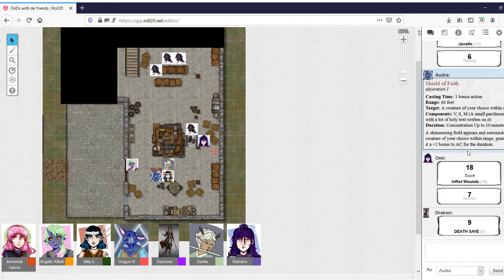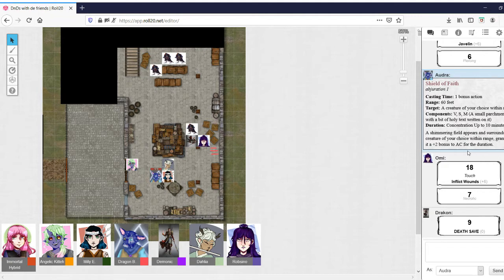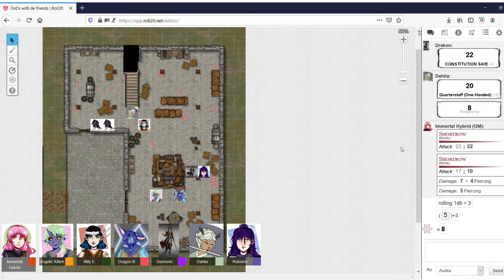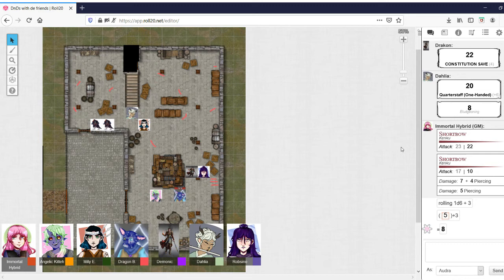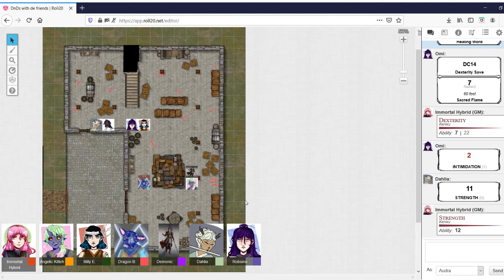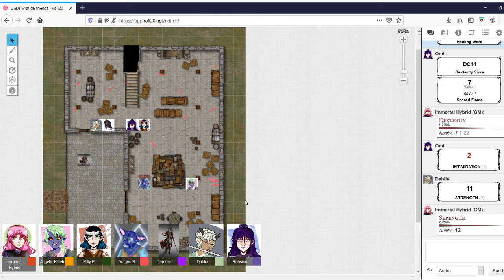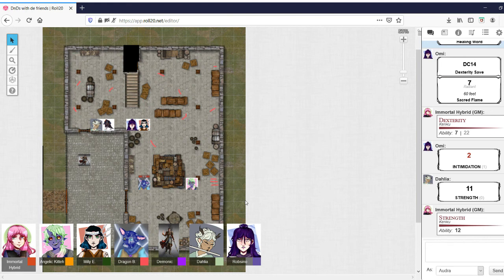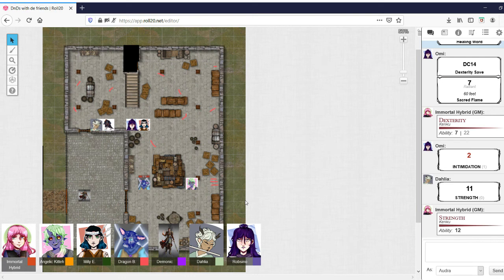The Fight of...Chickens? [DND] 2.3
Hey guys, dragonblaze23 here, no I'm not a guy thanks for asking and today we face the consequences of our previous actions. We have to fight the crowd of humanoid chickens(?). Some of us get gravely injured and things start to look difficult for the group. How will it turn out? Keep watching to find out!

Friends:
Rob (Omi): Twitter.com/RobsLaa
Milly (Rey): Twitter.com/LeafyMilly
Lapis (Dahlia): Twitch.tv/erinlazuli
Kat (Landis): Twitch.tv/angelickitteh
Immortal (DM :D): Twitter.com/Immortal_Hybrid
Callan (Cathair): Doesn't have social media, but a cool person nonetheless!

Music (if it isn't in this video then it could be going forward and I want to be safe rather than sorry):